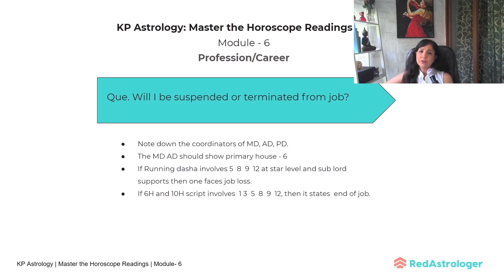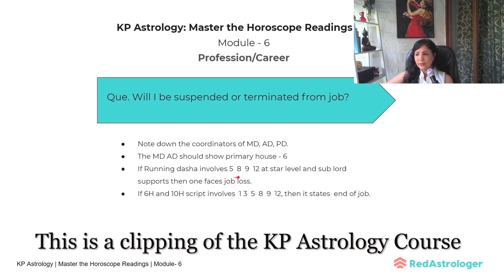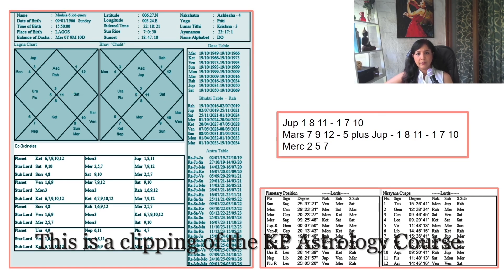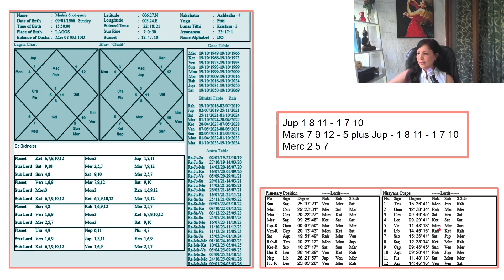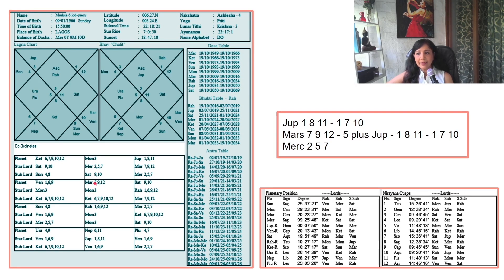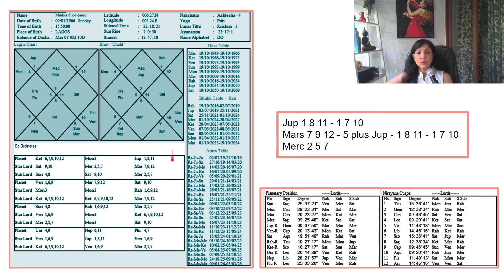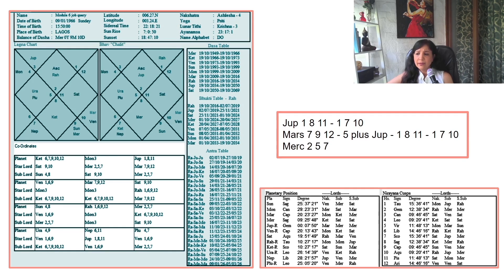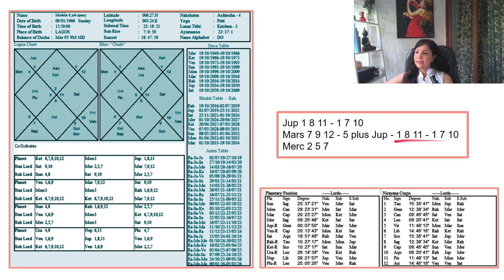Career Predictions in KP Astrology | Will You be Removed from Your Job? KP Course Course Clip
Learn to Decode Planetary Combinations

About me
I'm Leena an Astrologer and Vastu Consultant with over 10 years of experience. I also write blog post on Vedic and KP Astrology. The Vedic wisdom gives you the right knowledge to understand secret of why certain things are the way, they are and further assist you in changing and empowering yourselves to face adversities in a better way or be least affected by their impact.